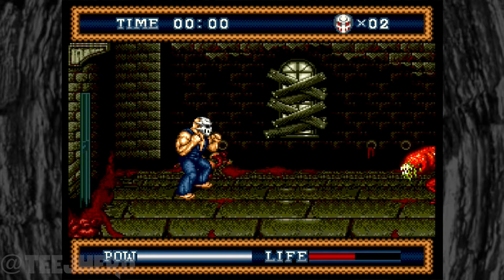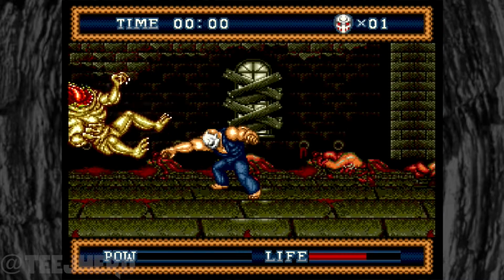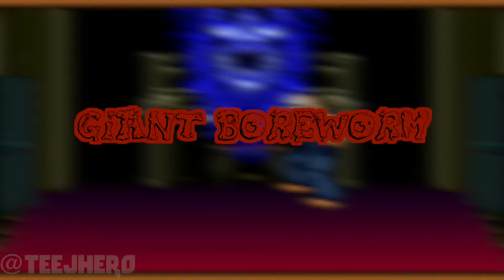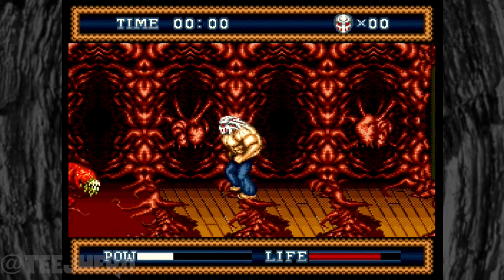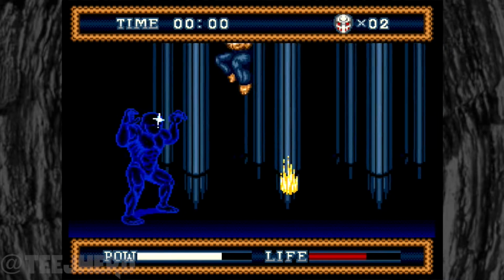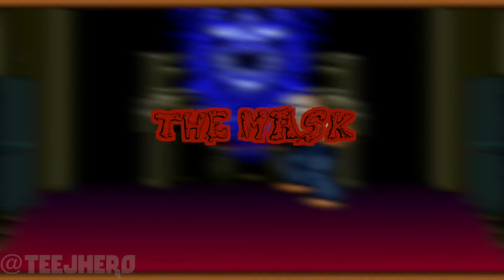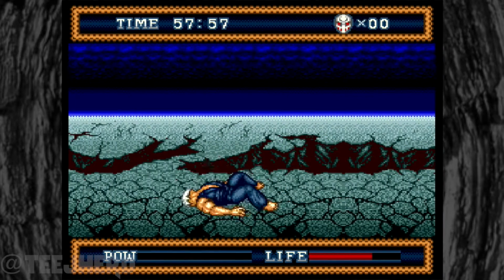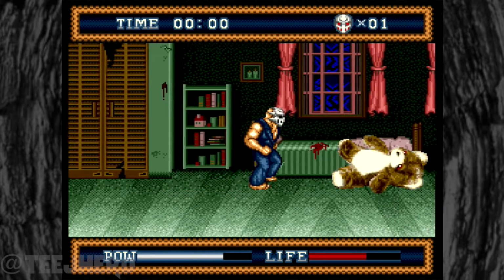From Worst to Best! Splatterhouse 3 Bosses!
I'd love to hear what you have to say.